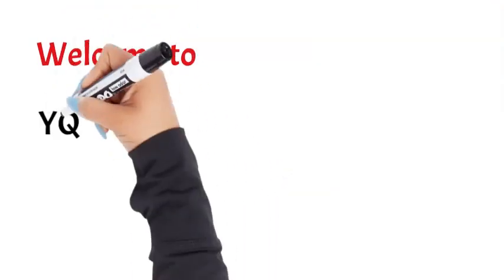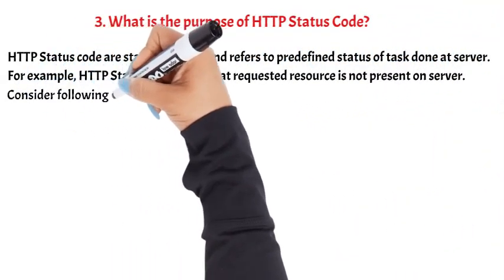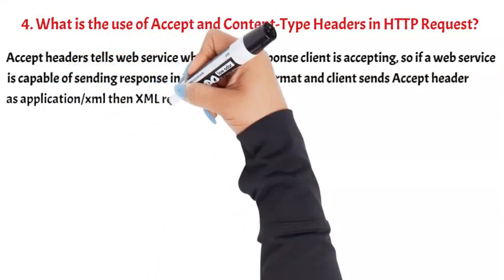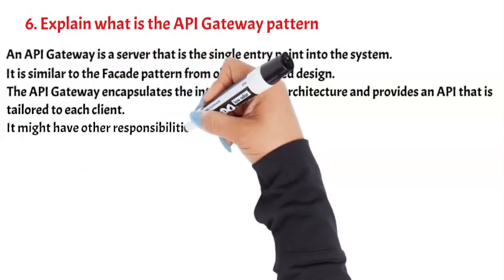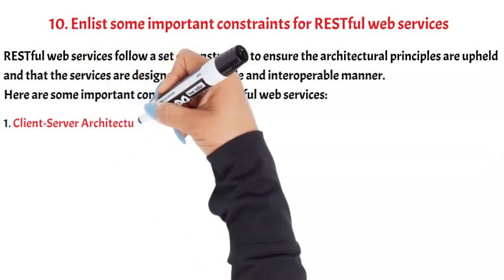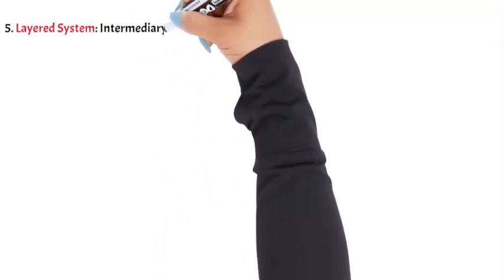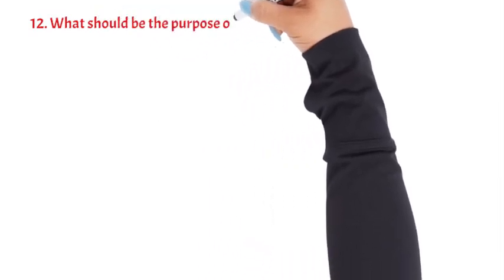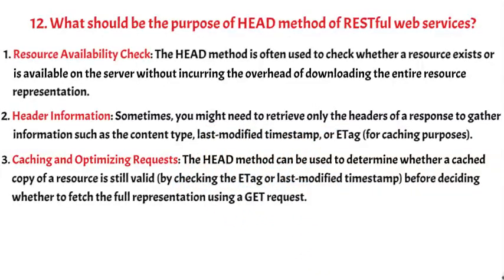#3: REST API | Interview Questions and Answers for beginners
00:07 What is statelessness in Restful Webservices?
00:33 What is the difference between Monolithic, SOA and Microservices Architecture?
01:08 What is the purpose of HTTP status Code.
02:29 What is the use of Accept and Content-Type Headers in HTTP Request?
03:09 Whether do you find GraphQL the right fit for designing microservice architecture.
03:48 Explain what is the API Gateway pattern.
04:31 What are the advantages of statelessness in Restful Webservices?
04:54 what do you mean by idempotent operation?
05:04 what should be the purpose of OPTIONS method of Restful webservices?
05:16 Enlist some important constraints for RESTful webservices?
07:25 Name some best practices for better RESTful API design?
08:53 What should be the purpose of HEAD method of RESTful web service?